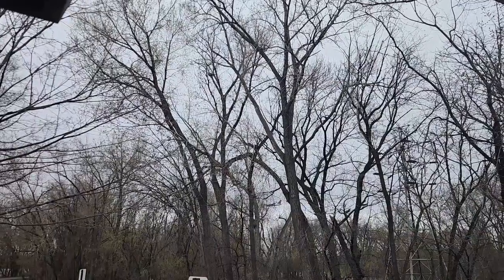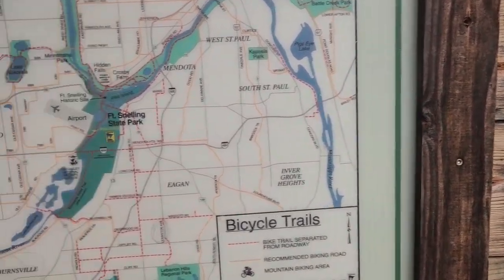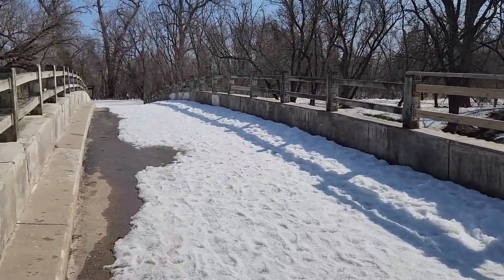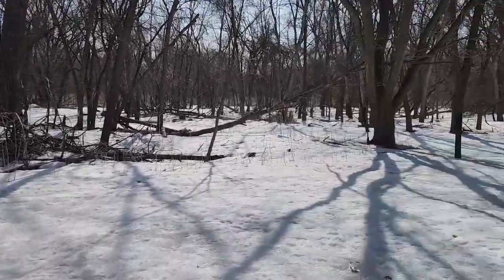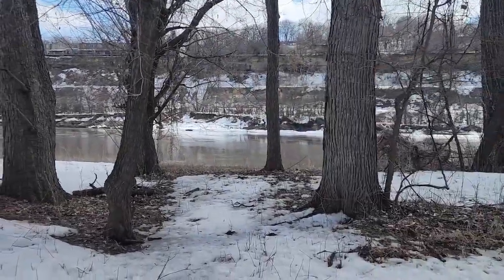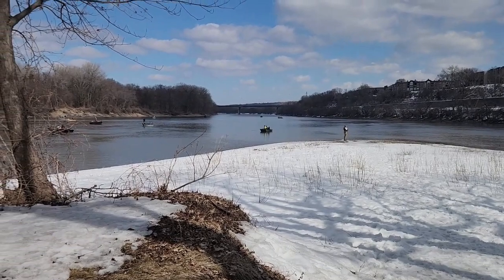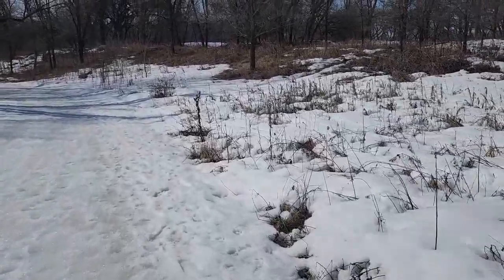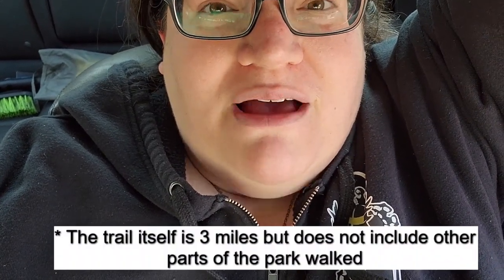State Park Hiking Club | Fort Snelling State Park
My first entry into the Minnesota State Park Hiking Club... Fort Snelling State Park!